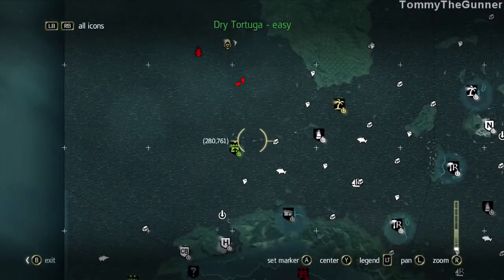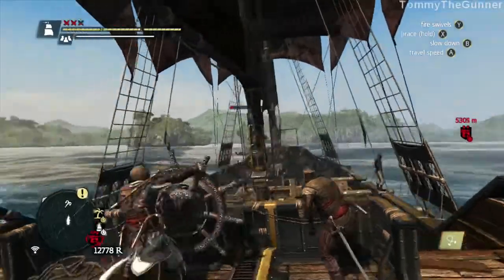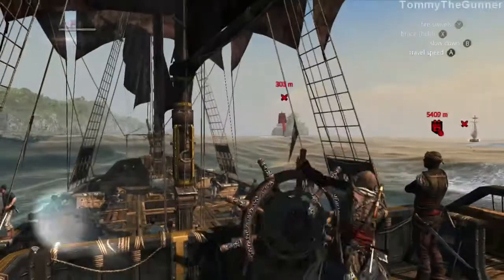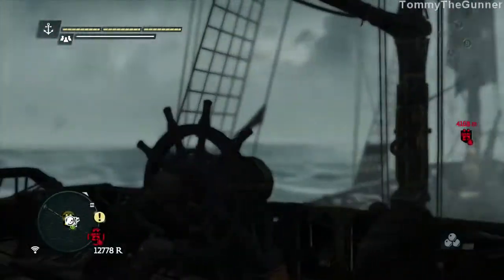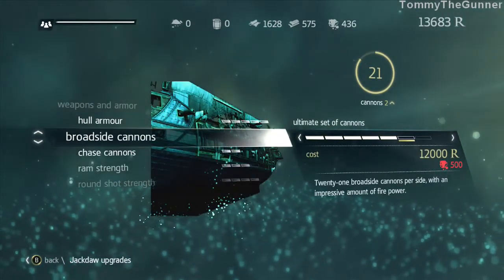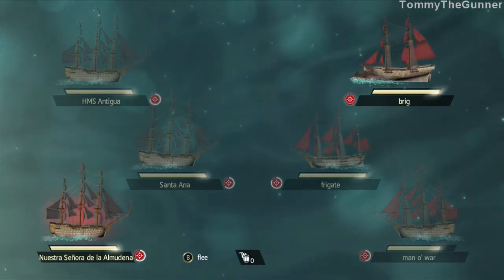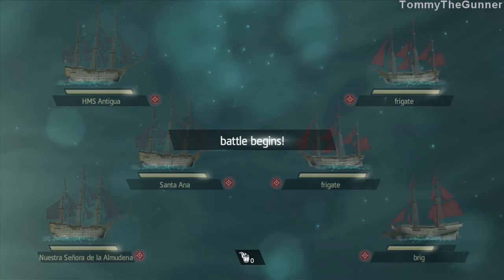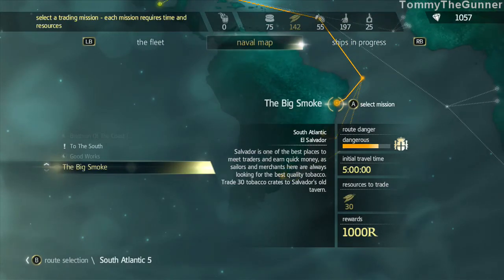Assassins Creed IV: Black Flag - Walkthrough - Pt 68 - Fleet Management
Finally! Assassins Creed Black Flag is here! Time to set sail!

It is 1715. Pirates rule the Caribbean and have established a lawless pirate republic. Among these outlaws is a fearsome young captain named Edward Kenway. His exploits earn the respect of pirate legends like Blackbeard, but draw him into an ancient war that may destroy everything the pirates have built.
Set sail on the high seas in Assassin's Creed IV: Black Flag, a pirate-filled adventure in the Assassin's Creed saga. Become Edward Kenway, a charismatic yet brutal pirate captain, trained by Assassins. Command your ship, the Jackdaw, and strike fear in all who see her. Plunder and pillage to upgrade the Jackdaw with ammunition and equipment needed to fight off enemy ships as you venture out to discover the most diverse Assassin's Creed world ever created.

Tags
Assassin's Creed 4 Black Flag Walkthrough Part 1
Assassin's Creed 4 Black Flag Let's Play Part 1